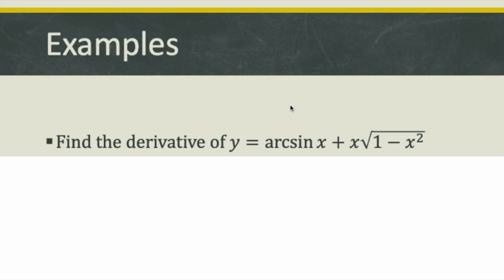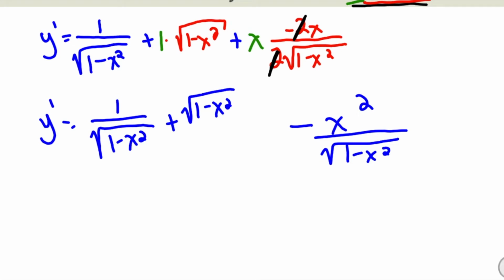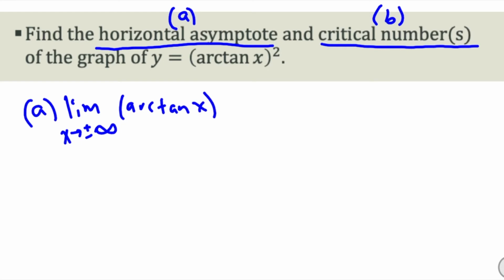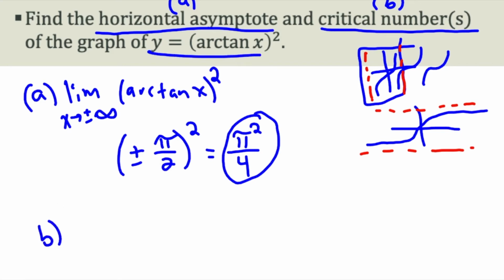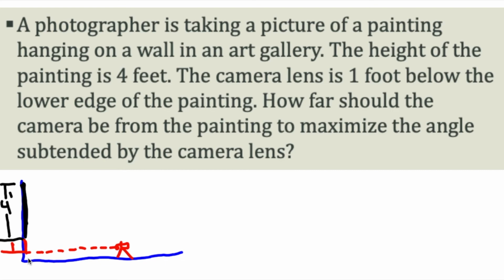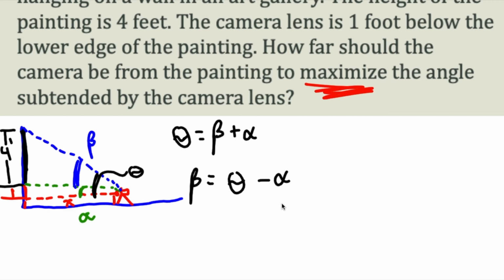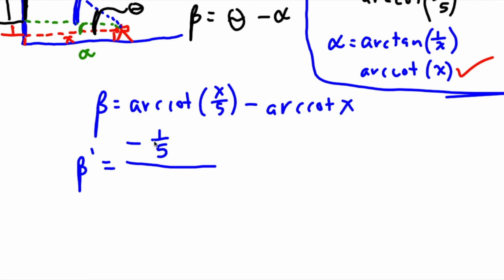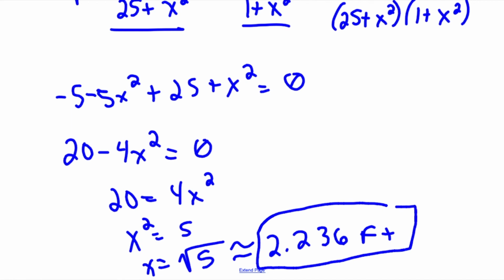AP Calculus - 5.6.2 - Notes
More Inverse Trig Functions and Their Derivatives